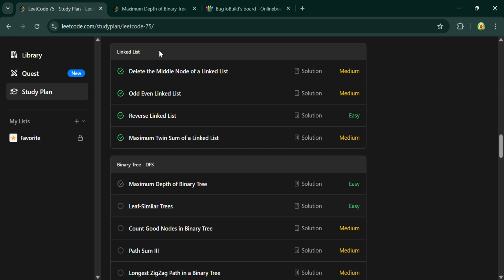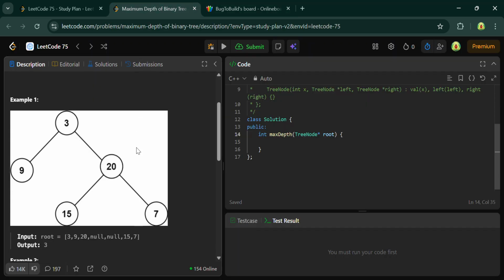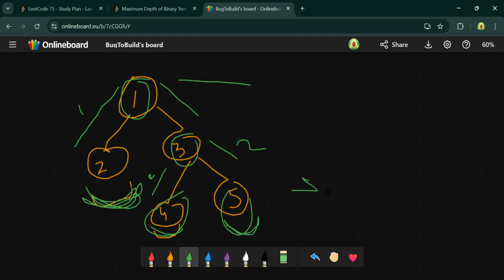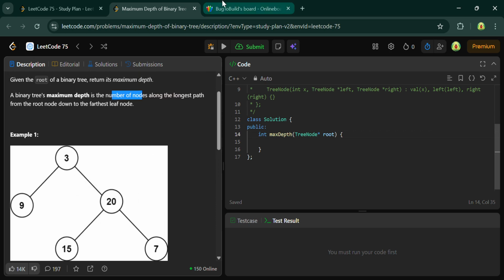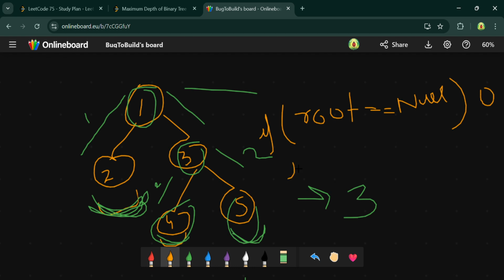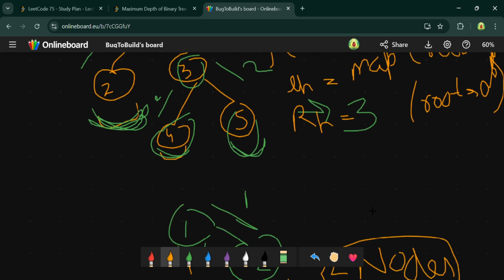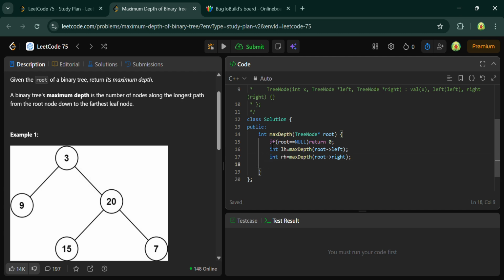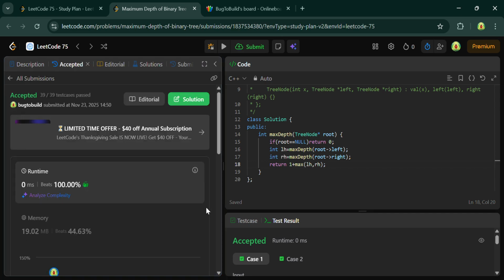LeetCode 75 | Maximum Depth of Binary Tree | leetcode -104